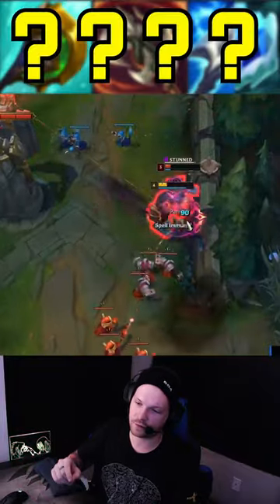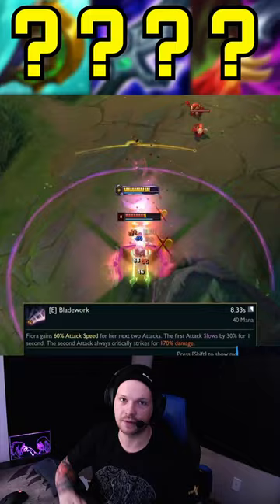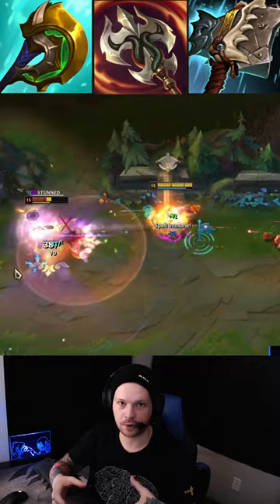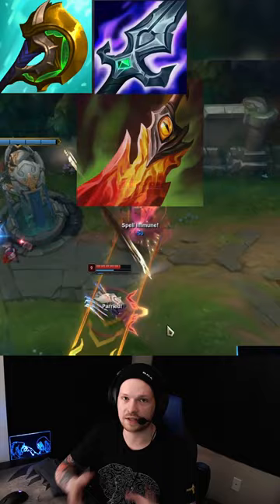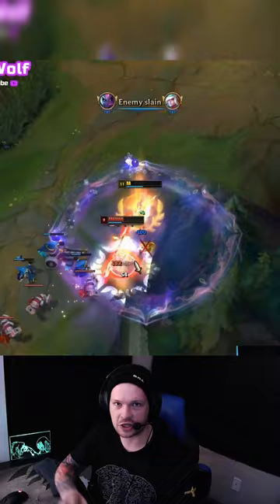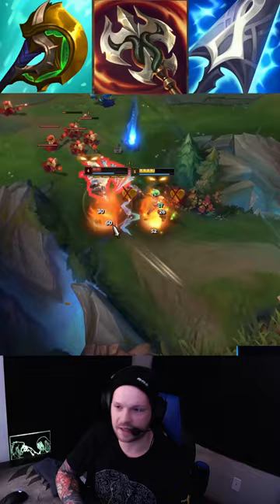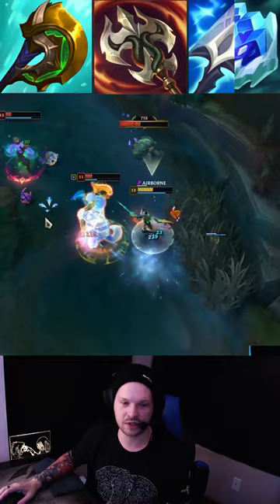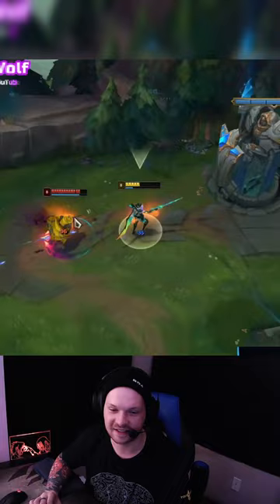Stop Building Fiora Wrong! - League of Legends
The Most BROKEN Fiora Builds For 12.15
Peak: 204 LP Masters - Fiora OTP
Edited By   @2ndAttemptPOG   🙋‍♂️
This channel is centered around Fiora and Leauge of Legends content, more specifically here you can find Build/Rune Guides for Fiora, Patch Note Explanation vids, Matchup Guides, Tubers and Macro/Micro Guides (for top lane mostly)!